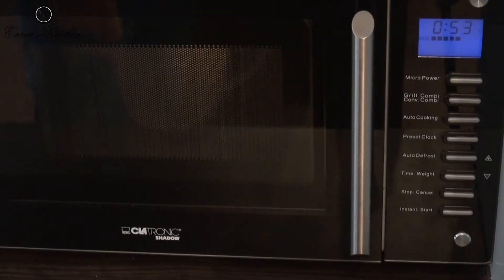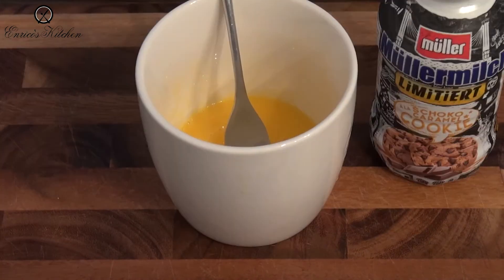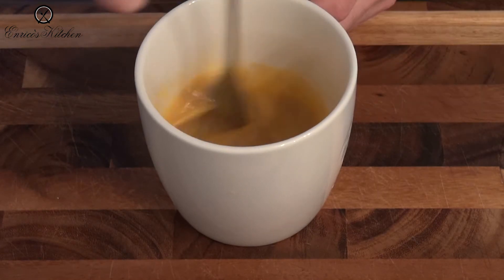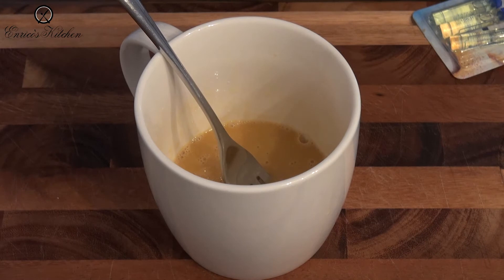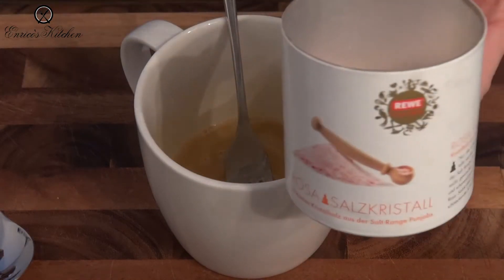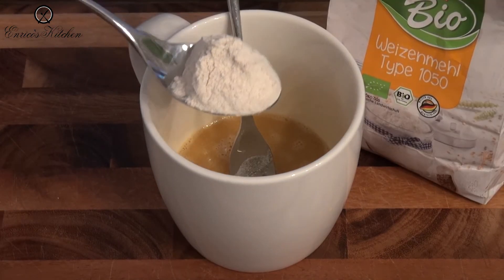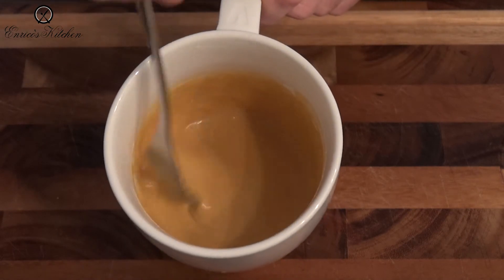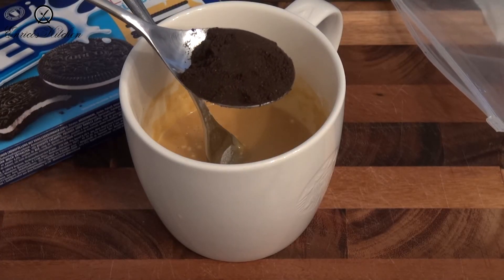How to make OREO Mug Cake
I make today a Mug Cake with OREOS. Let me know down below what other videos you would like to see.

► Try Audible audiobooks for free

► Try Amazon Prime for free

► Try Amazon Prime Video for free

► Try Amazon Prime Music for free

▼ my equipment ▼

► My Smartphone
► My Laptop
► My Micro
► My Camcorder

This video does not include paid product placement!